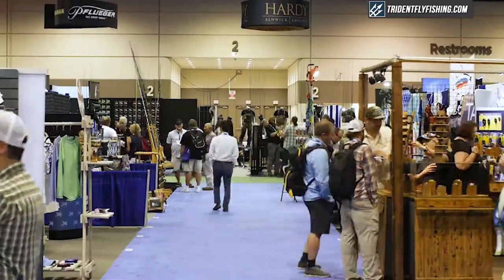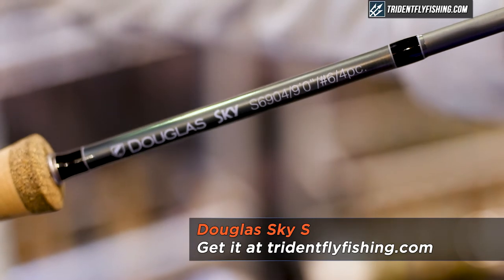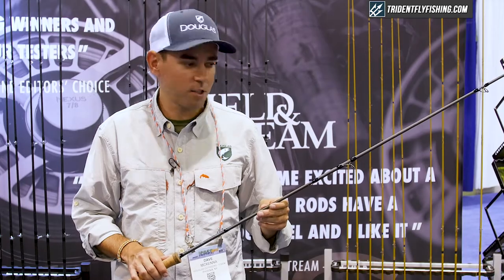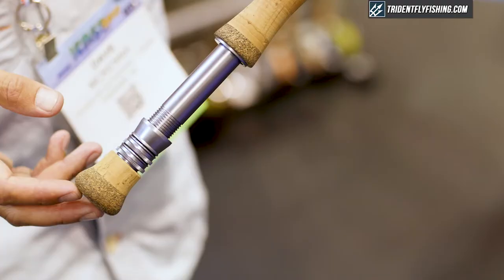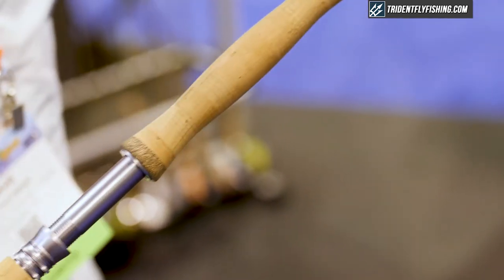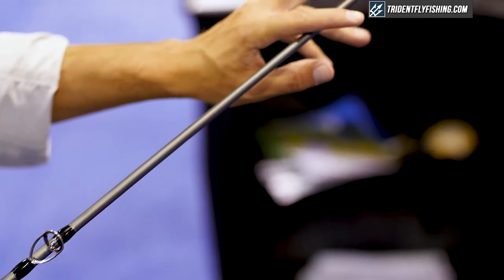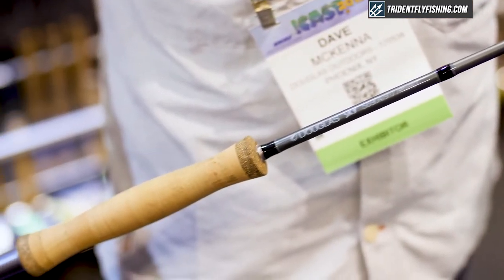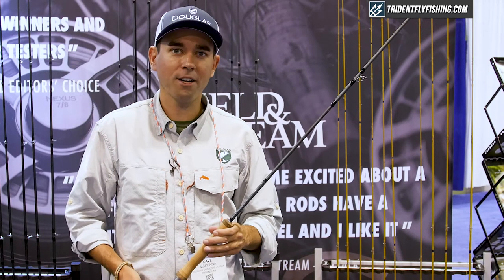Douglas Sky S Fly Rod - Dave McKenna Insider Review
This new range of four piece, fresh and saltwater fly rods, is constructed with the next generation of nano carbon matrix materials. SKY represents the latest in high-performance rods that measure weight-to-strength in a ground breaking fast action rod that tracks for distance and reserve power.

While stealth in nature, SKY is beautifully appointed unlike any other rod on the market. SKY features Fuji stripper guides with Torite rings, REC Recoil snake guides and an open reel seat appointed with an exotic dark burled wool. All cork is the most choice AAAA grade.

SKY comes complete with a lightweight aluminum rod tube and rod sock.